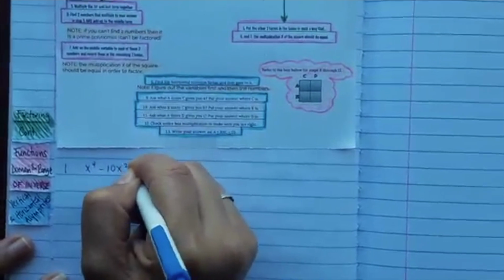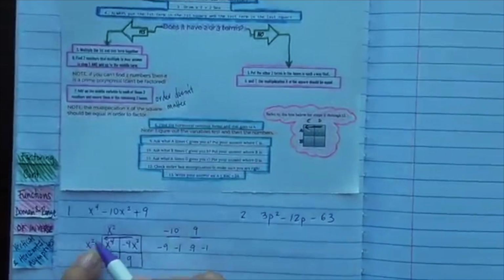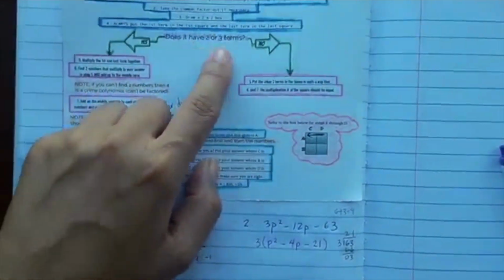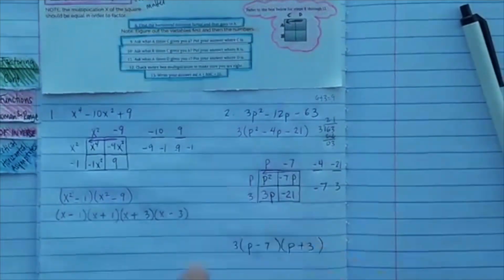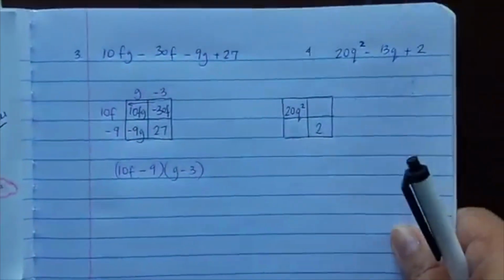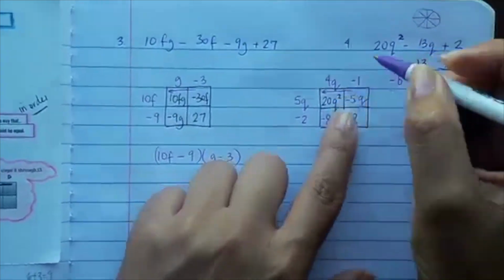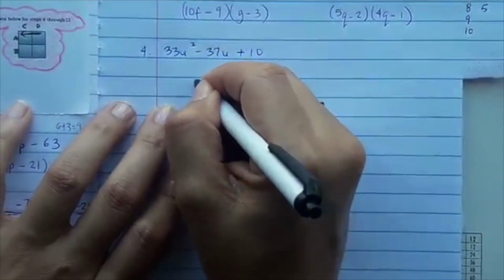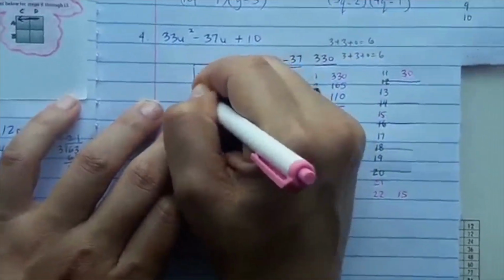47 Factoring Box Method